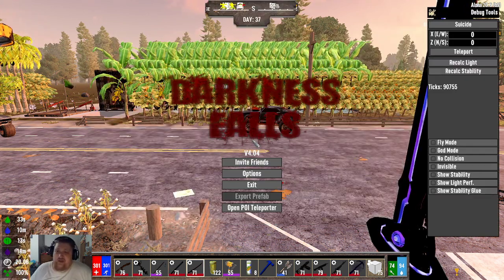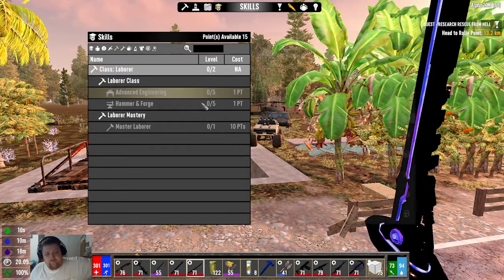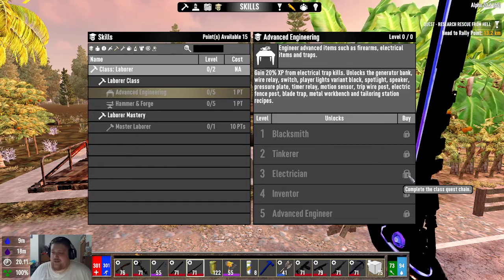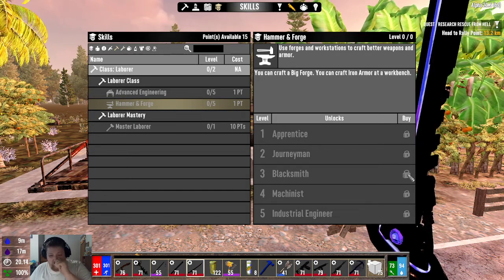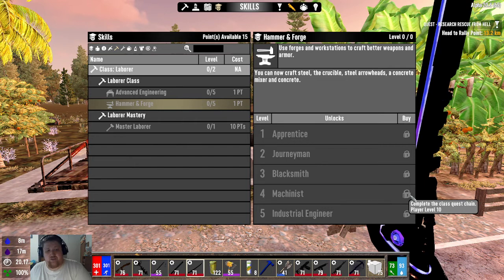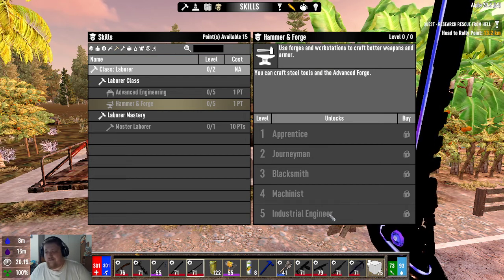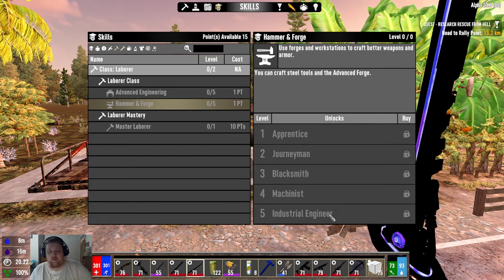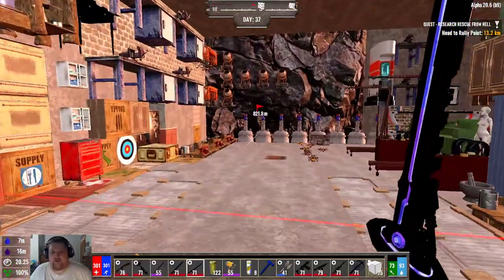Darkness Falls Class Guide: Laborer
-Wukepedia